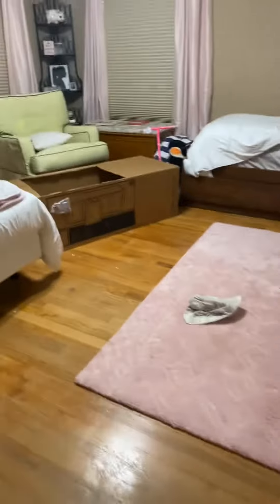My homemade “cars”